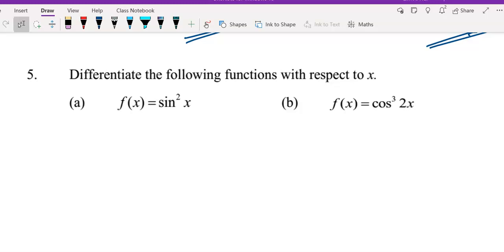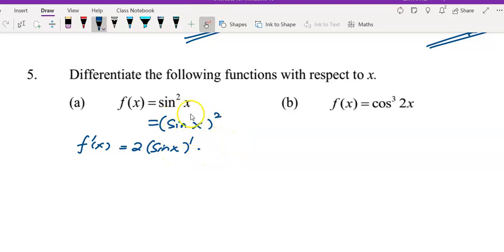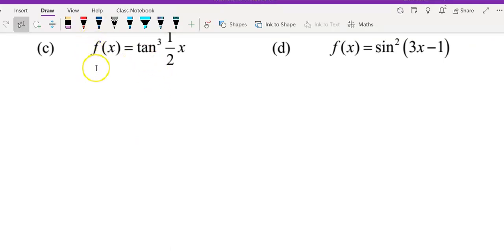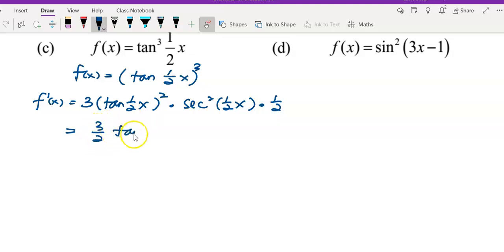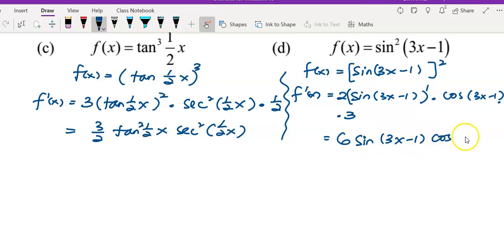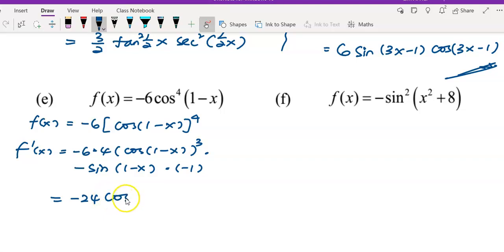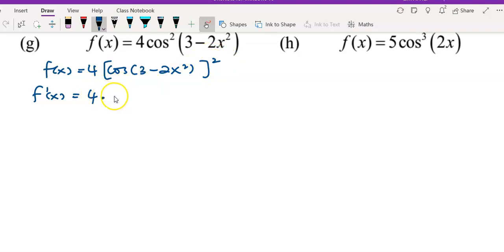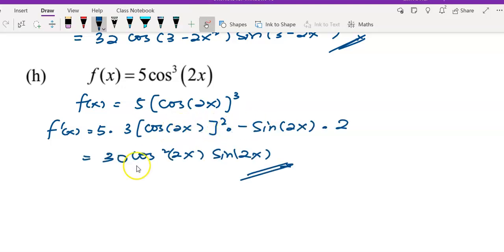Tutorial: 3.3 Differentiation of Trigonometric Function (Question 5)